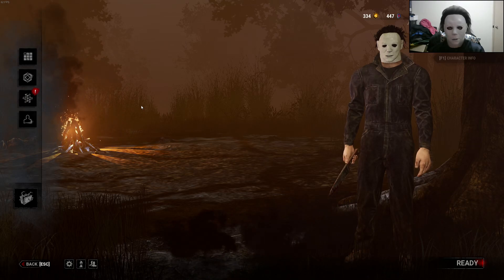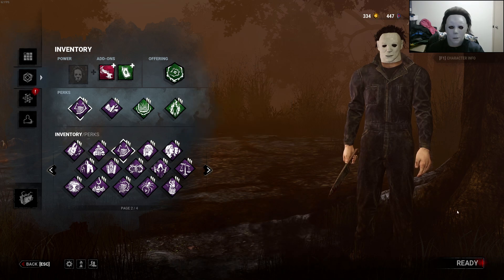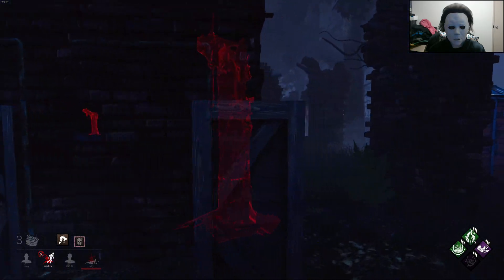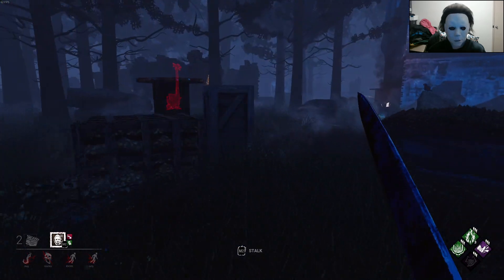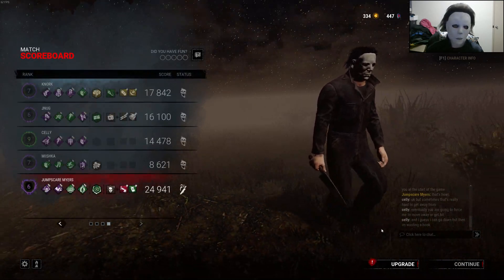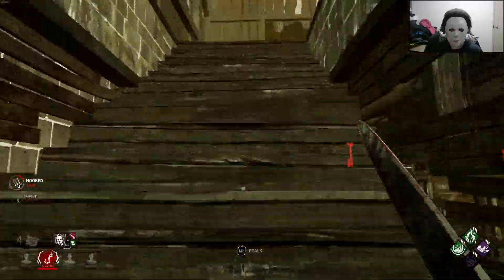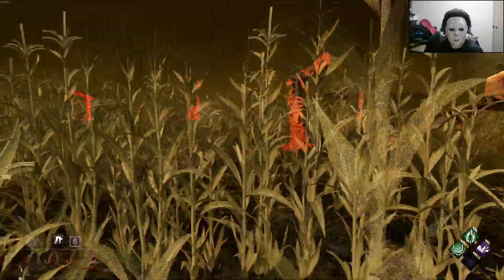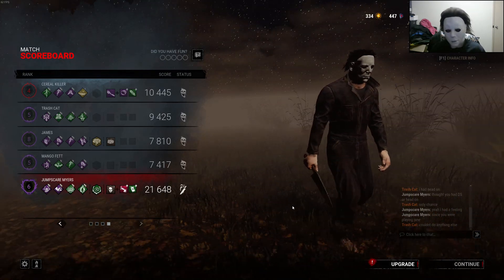UNSTOPPABLE MYERS! | Windows? What Are Those! | Part.4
Had a lot of fun instantly going through those windows, i'm also very certain the survivors had fun as well.